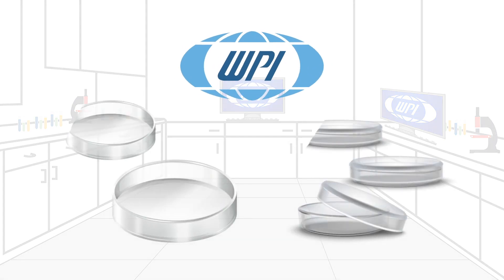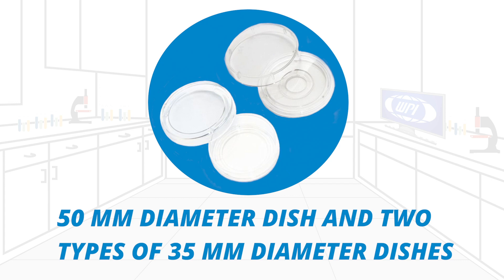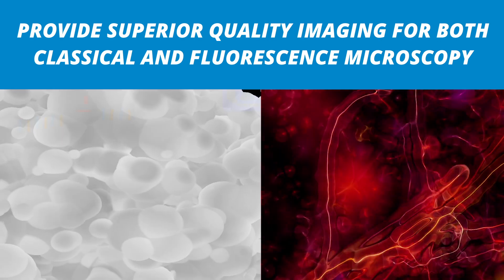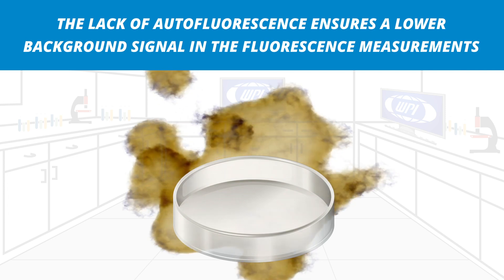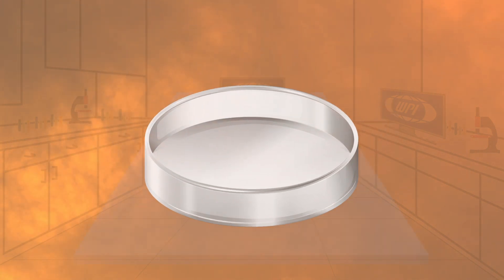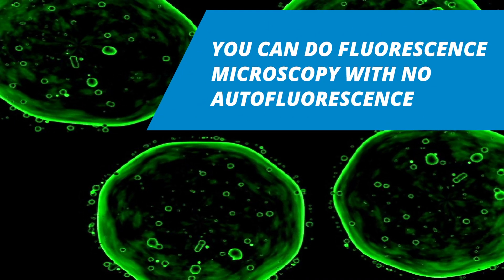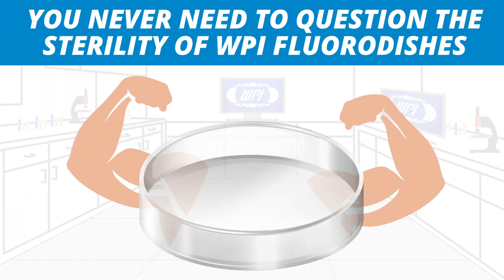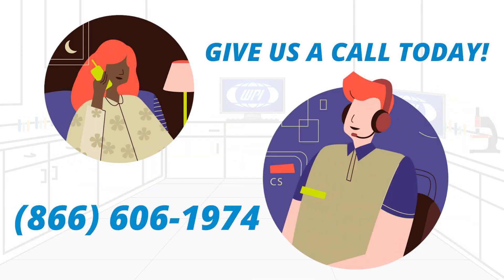Protect Cell Survival and Improve Research Results with WPI Fluorodishes Cell Culture Dishes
WPI’s FluoroDish™ tissue culture dishes provide exceptional imaging quality for many applications requiring the use of inverted microscopes such as high-resolution image analysis, microinjection and electrophysical recording of fluorescent-tagged cells.